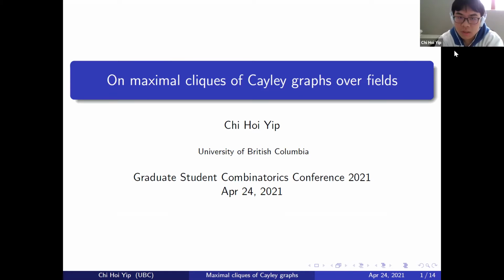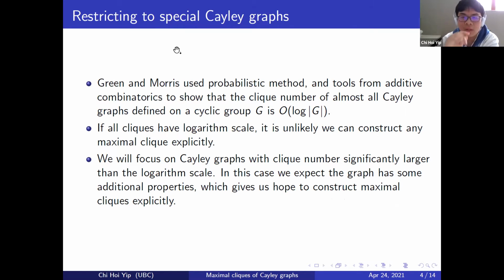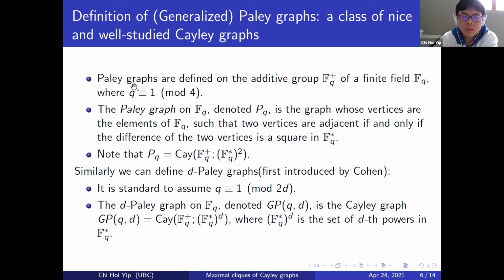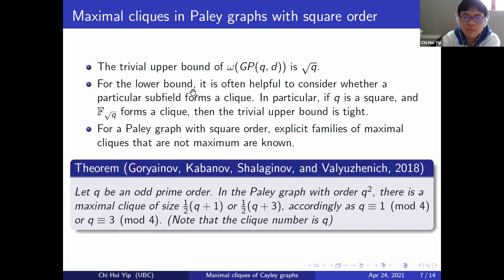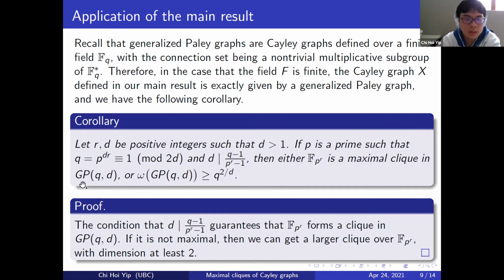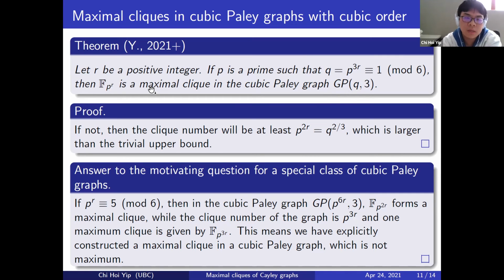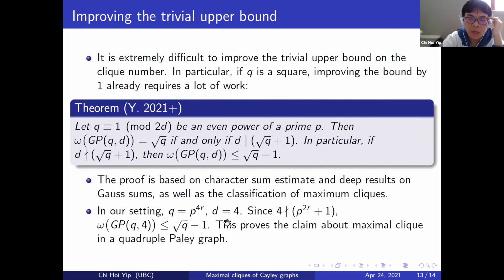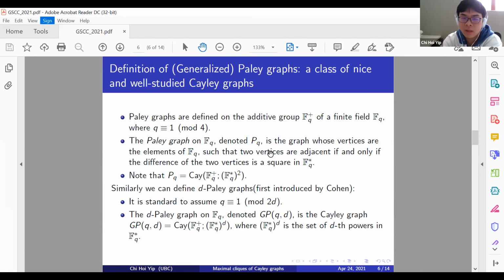Chi Hoi Yip - On maximal cliques of Cayley graphs over fields